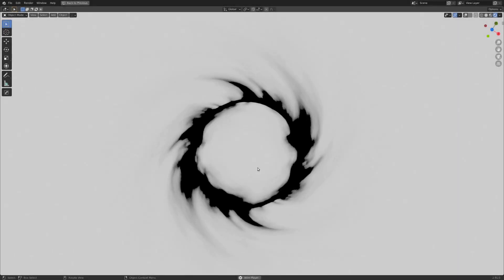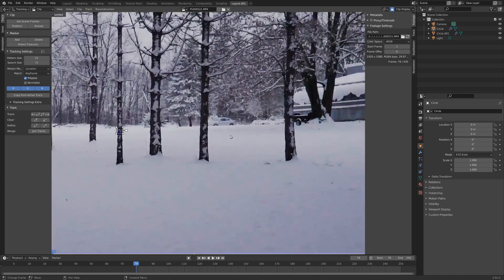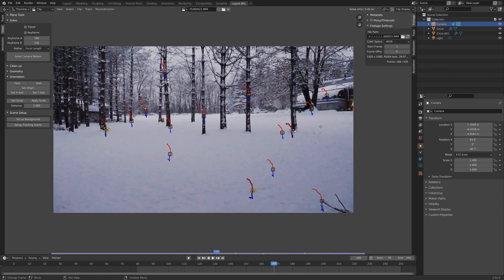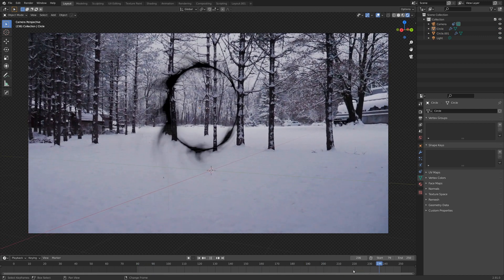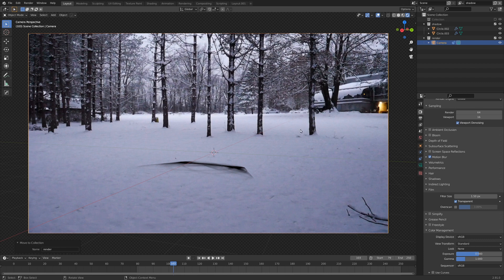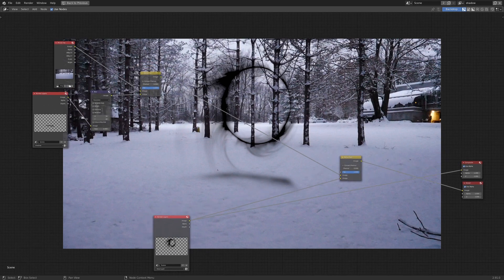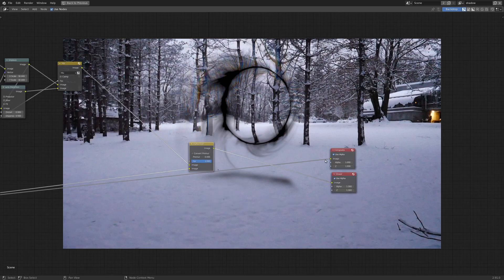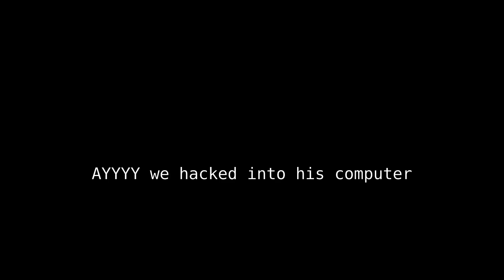Creating a Shadow Portal (Part 2)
Intro: 00:00
Setup: 00:15
Tracking: 00:42
Lining up 3d scene: 03:48
Adding shadows: 06:27
Compositing: 08:32
And then there will be cake: 13:16